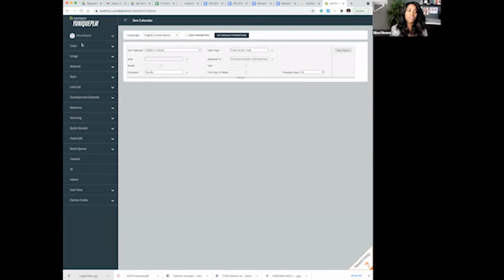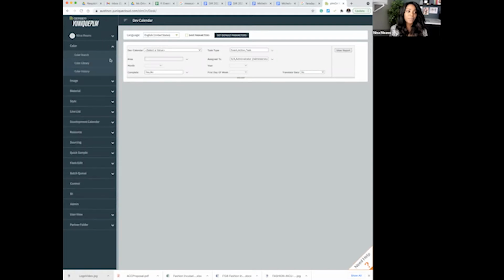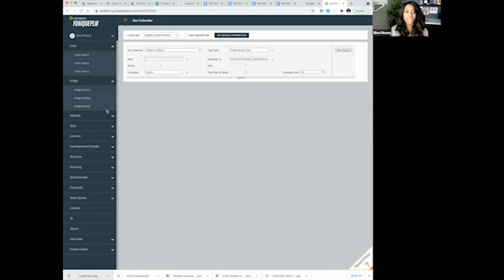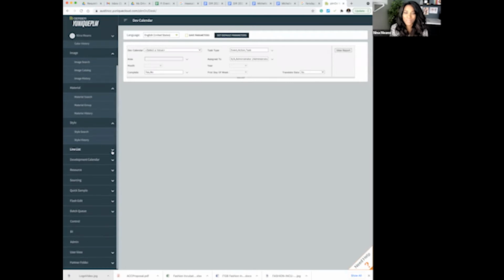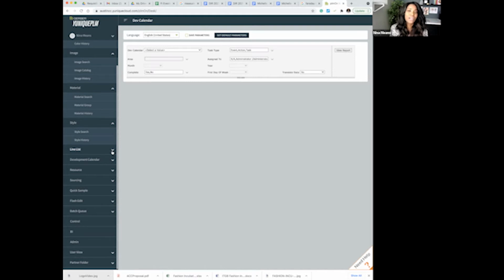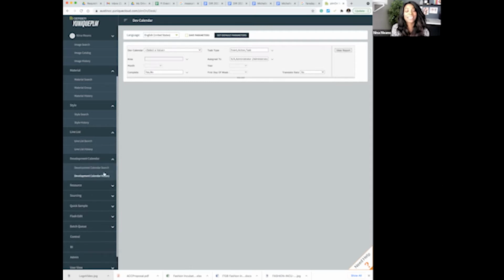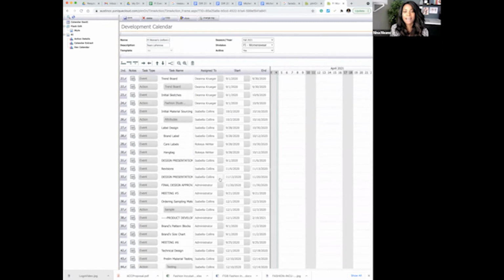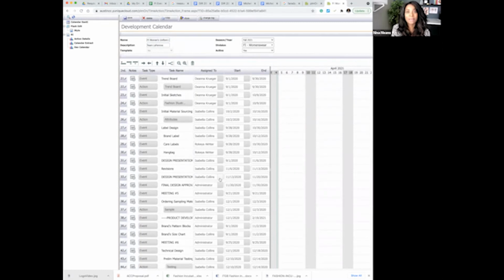Workshop Wednesday: Technical Design PLM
Technical designers use technology to help communicate with the factories and other business partners. We're using Gerber Technology's YuniquePLM cloud based software to speed up our process.